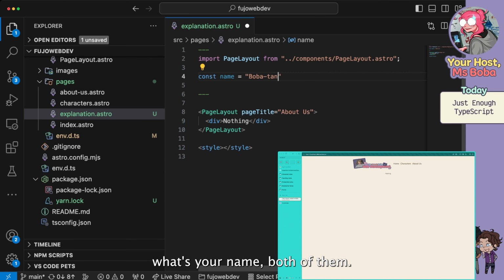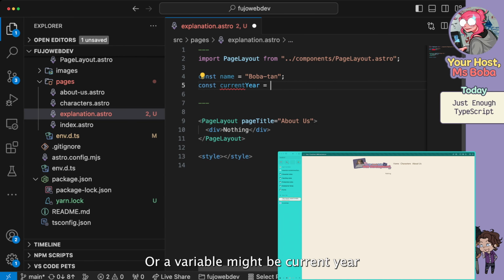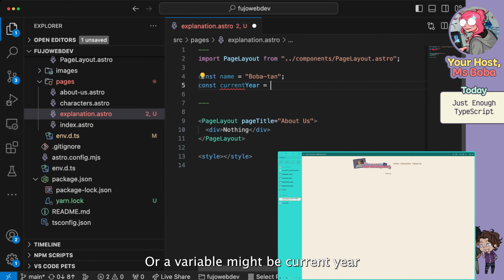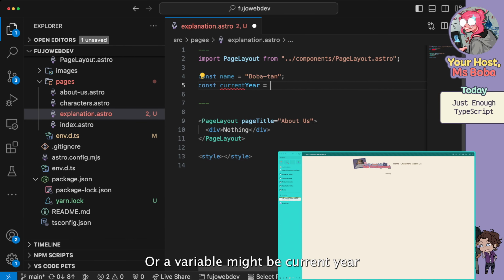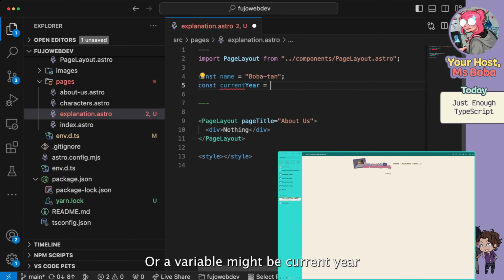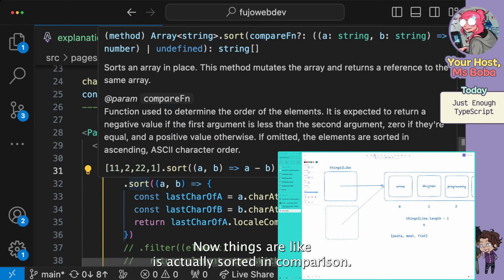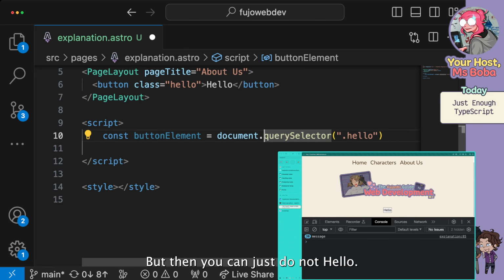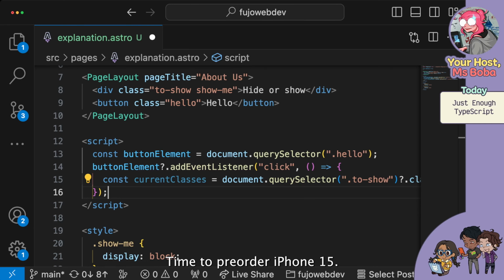Just Enough TypeScript — FujoGuide's Let's Build our Website part 4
In this video, we'll learn about the very basics of JavaScript (and Typescript) to help us better understand how to work with data, variables and functions in Astro before continuing along our Content Collections journey.

[Our links]

[The tools]